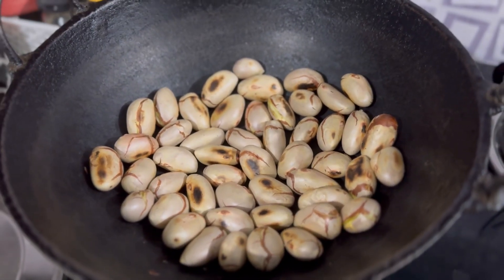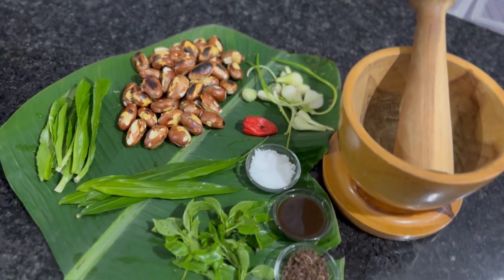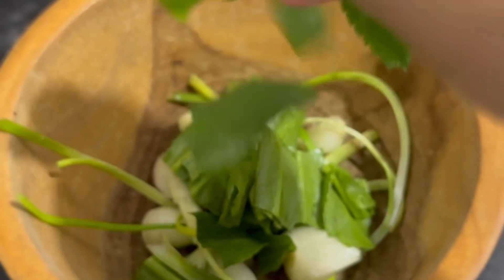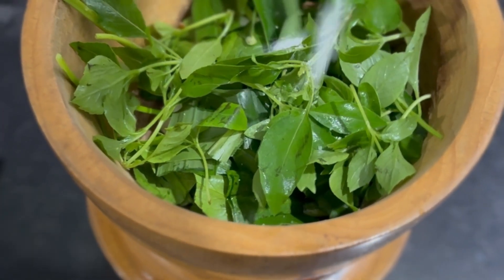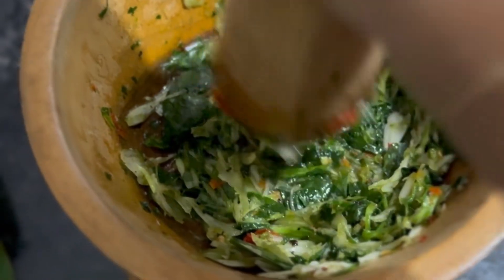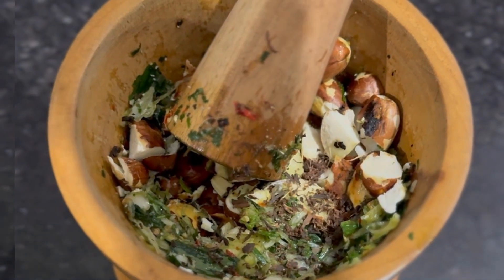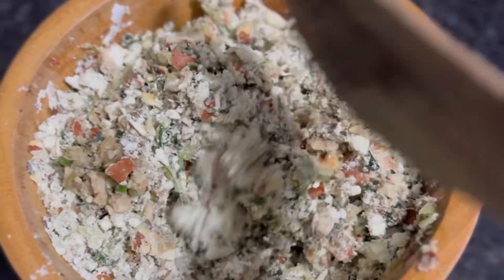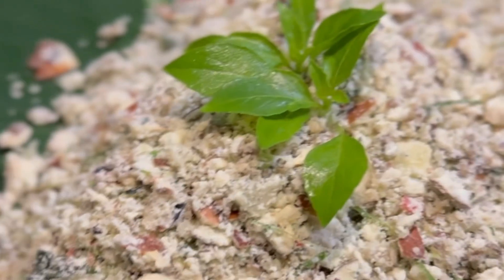My favourite jackfruit with dry bambooshoot chutney recipe 😋| Kothal Guti chutney#newrecipe#food😍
My favourite jackfruit with dry bambooshoot and fermented bambooshoot water😋| Kothal Guti chutney😍